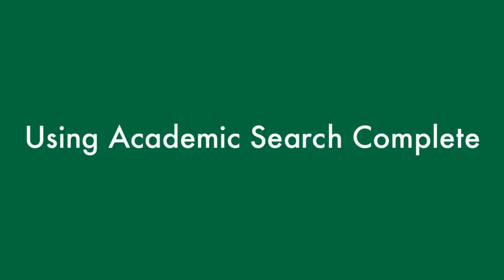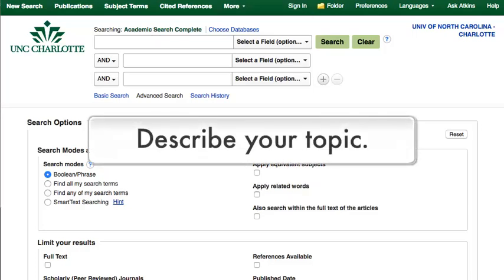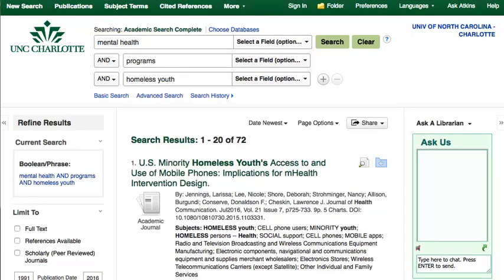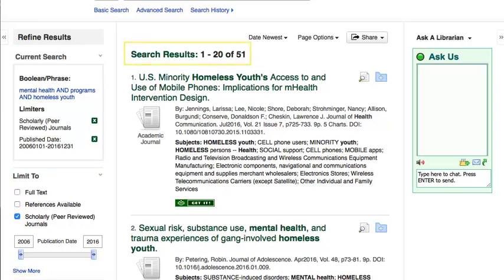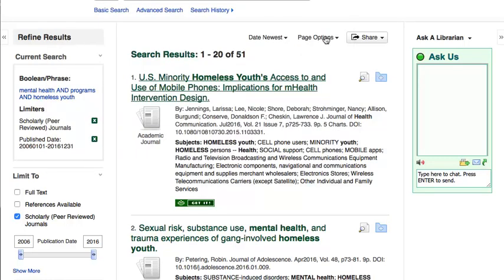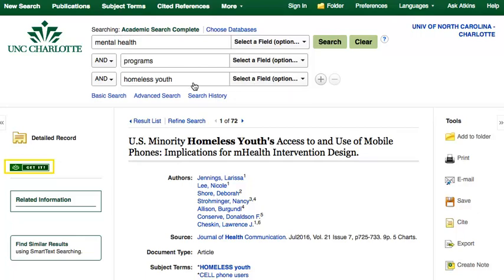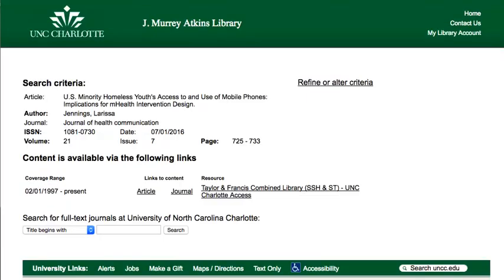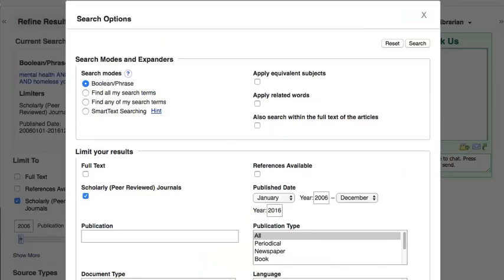Using Academic Search Complete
This video shows you how to use Academic Search Complete to find scholarly articles from a range of disciplines.